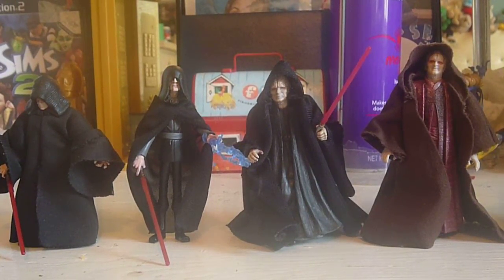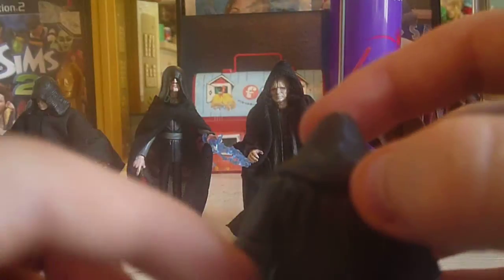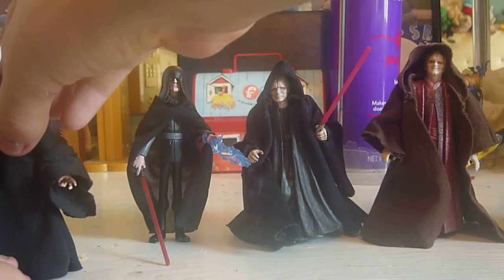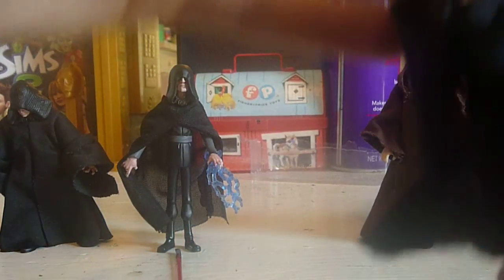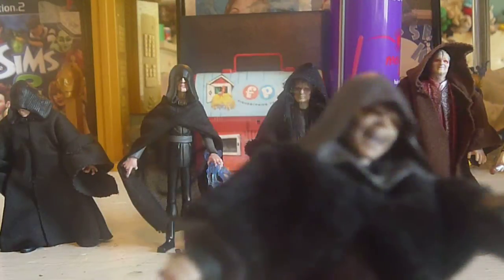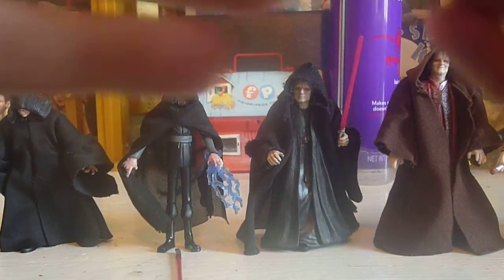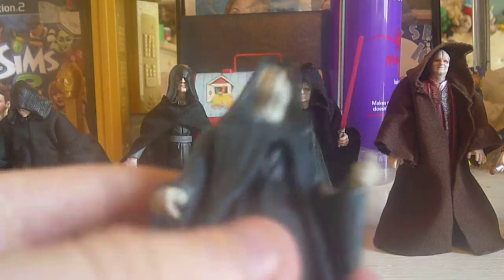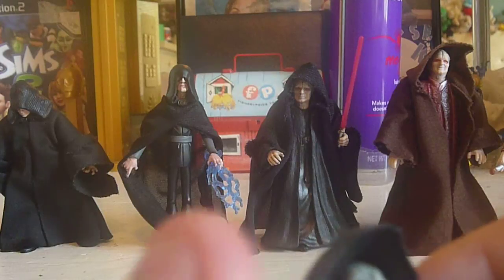Star Wars action figure overview: Darth Sidious/Emperor Palpatine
Like always any requests for overviews,reviews or anything else are welcome (-:
and as always may the force be with you!!